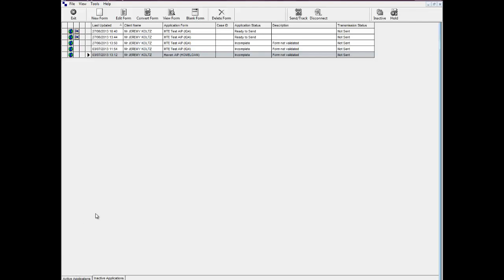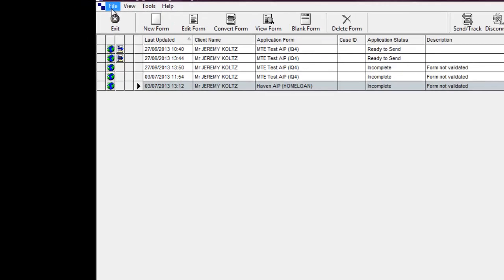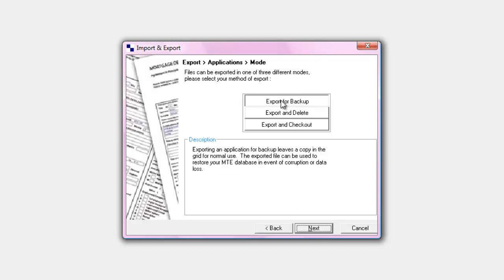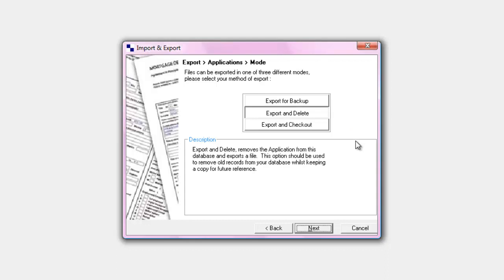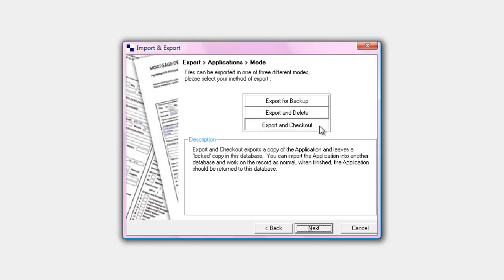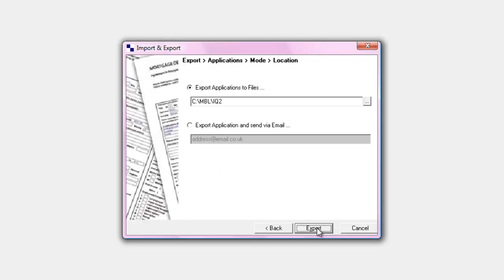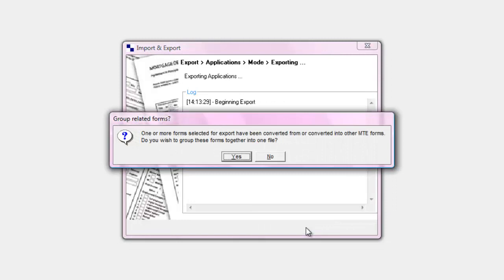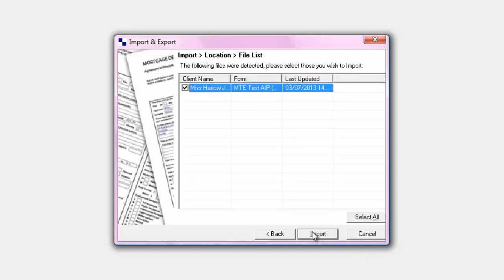MTE: Exporting and Importing Forms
How to export and import forms using Mortgage Trading Exchange (MTE)-